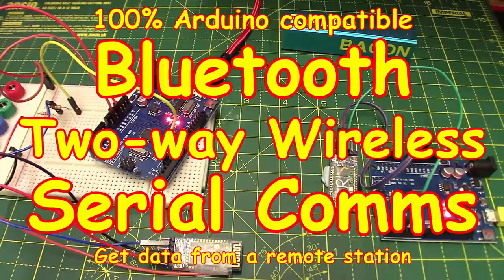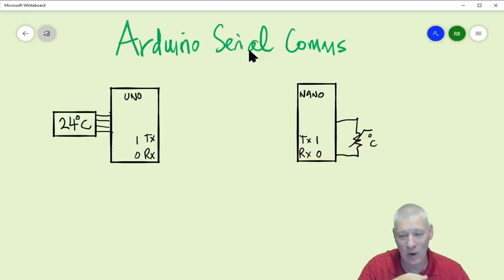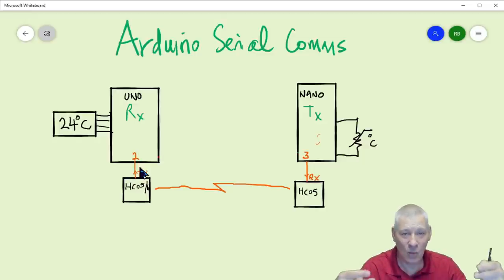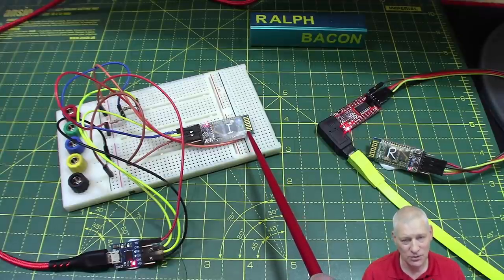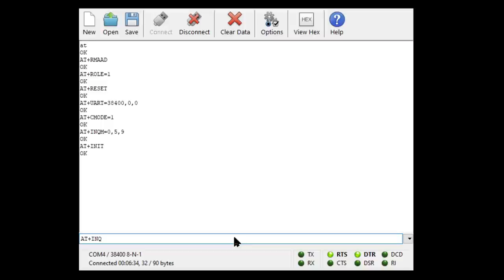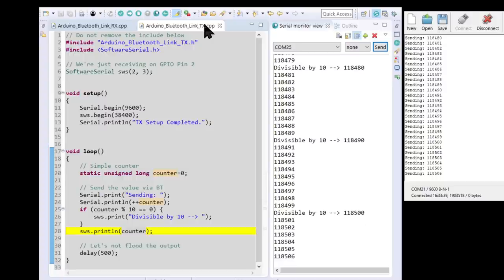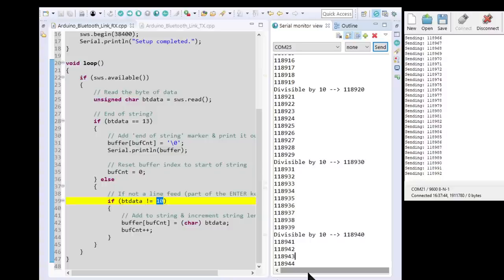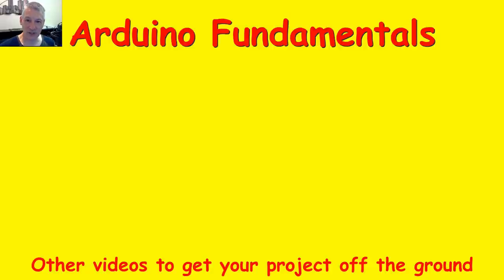#196 Two-Way Bluetooth Serial Comms for Arduino and other µControllers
As part of a bigger project I need one-way comms between two Arduinos, as if they were connected together via the RX and TX pins. If required, it also supports two-way, wireless comms.

Here I show you the basics of doing that but more importantly I go through Martyn Currey's instructions on how to pair two Bluetooth devices (eg an HC05 and HC06 or just two HC05s) so that they will only connect to each other (automatically) upon power up.

Note that you can't use two HC06s because an HC06 cannot act as an initiator, only a responder.

A complete list of the commands you need for both Initiator and Responder are included in my GitHub to save you the bother of finding each command.  You also can find the sketches and anything else that I found pertinent to this topic.

### INFORMATION

### HARDWARE COMPONENTS

Single HC-05 Wireless Bluetooth Serial Transceiver Module (UK, USA and China warehouses)

3Pcs HC-05 Wireless Bluetooth Serial Transceiver Module (China, USA and UK warehouses)